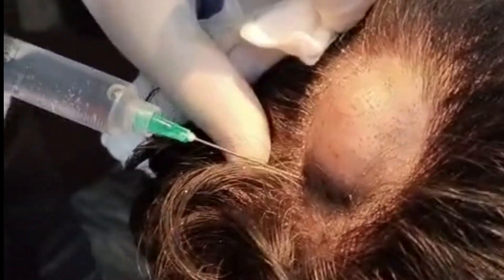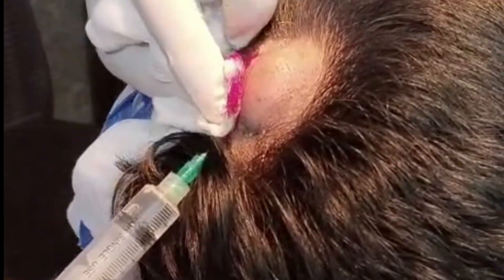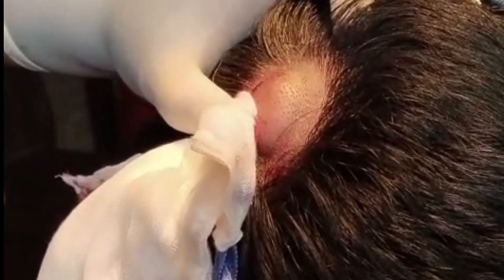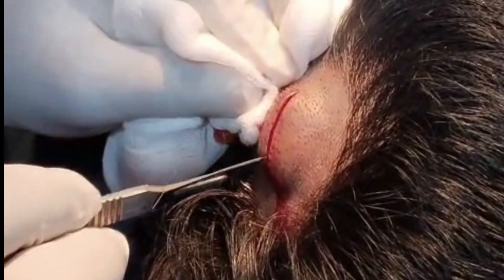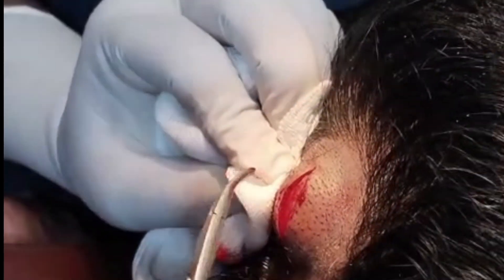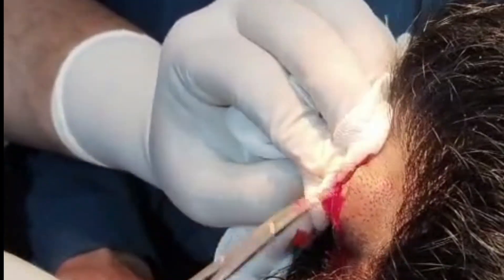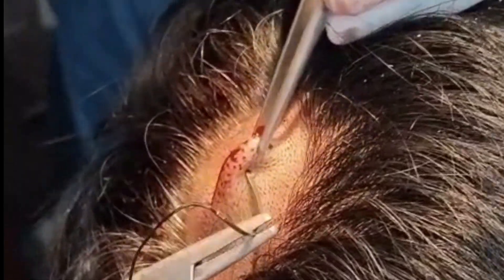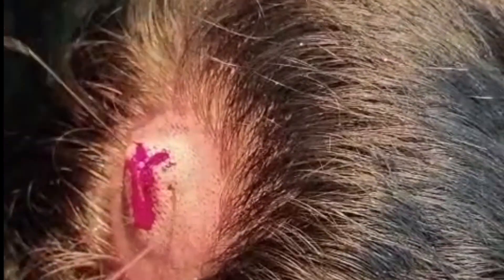Pilar Cyst Removal Explained | Scalp Surgery Under Local Anesthesia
In this video, I demonstrate the surgical excision of a Pilar Cyst from the scalp with a step-by-step explanation.

🔹 Procedure steps covered:

Local anesthesia (Lignocaine) administration

Linear incision over the cyst

Careful dissection with artery forceps

Intact removal of the cyst without rupture

Minimal bleeding control

Suturing for proper wound closure

Dressing and final bandaging

This video is intended for medical students, healthcare professionals, and surgical enthusiasts who want to learn about minor surgical procedures, OT practices, and patient care.